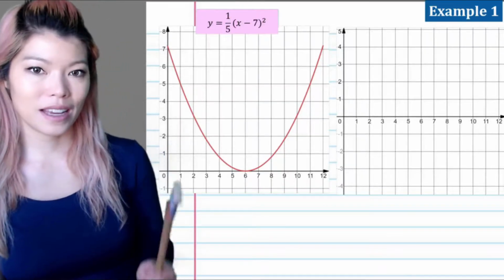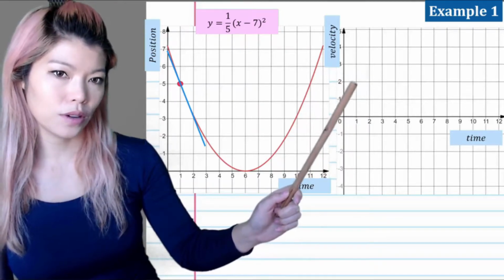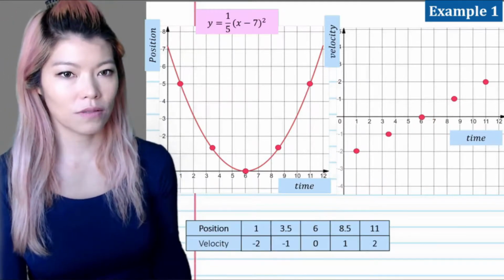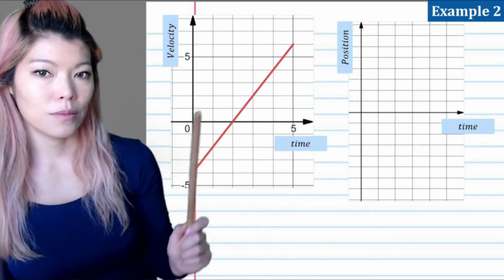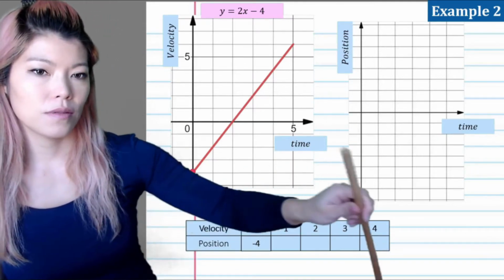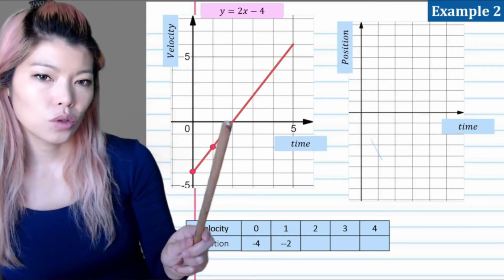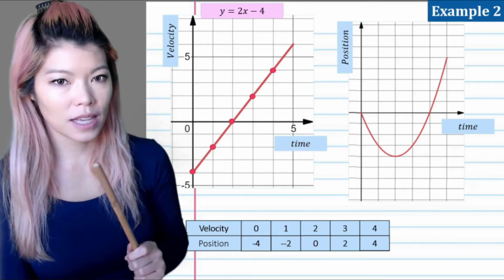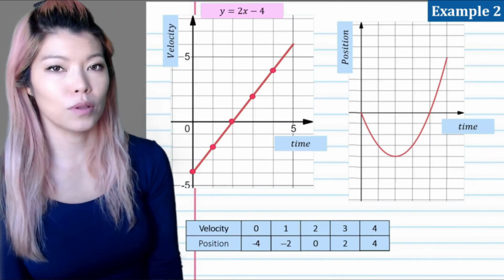R7 Relating velocity–time graphs to